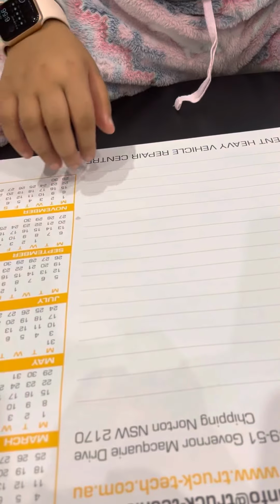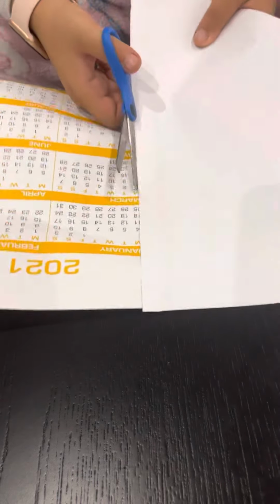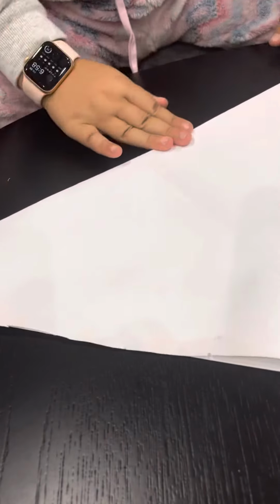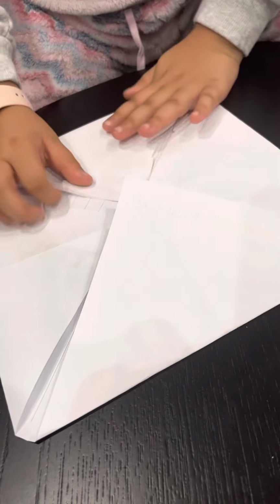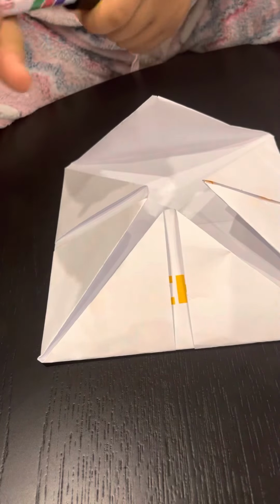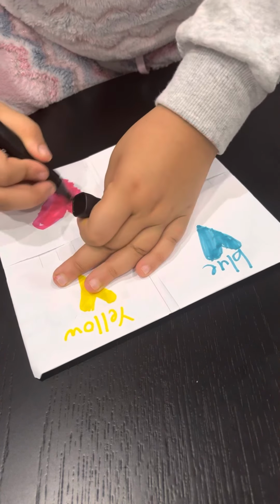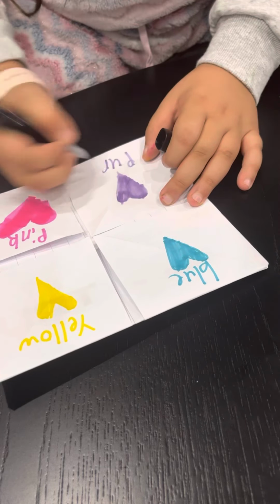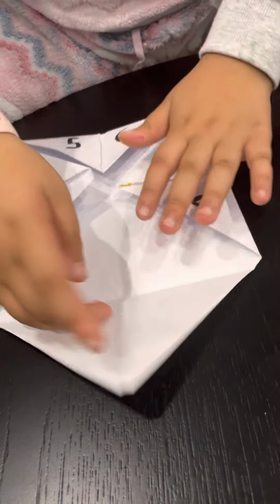How to make a chatterbox out of paper (big Addition and can be made in normal paper )